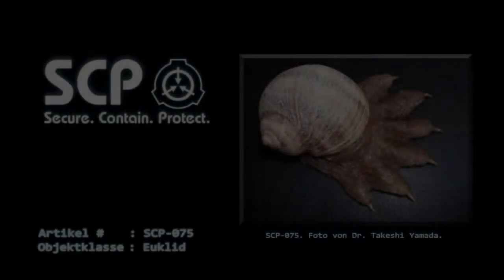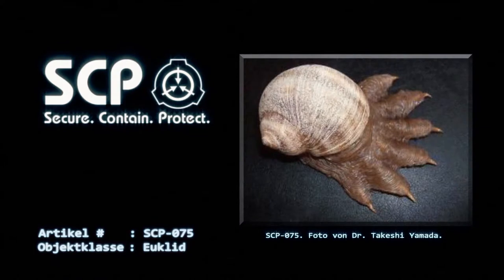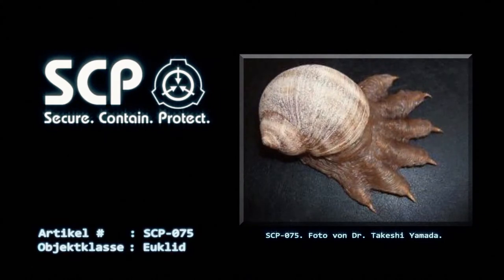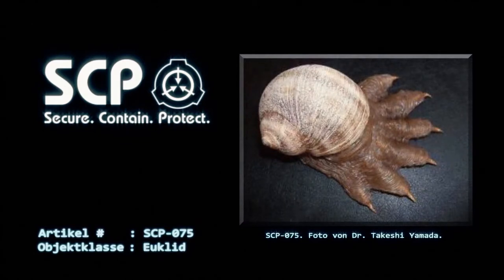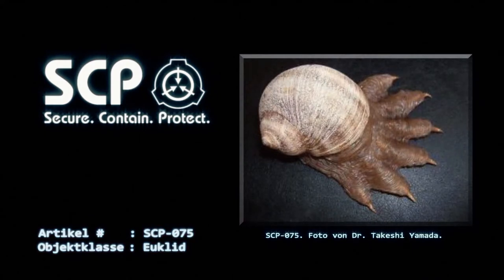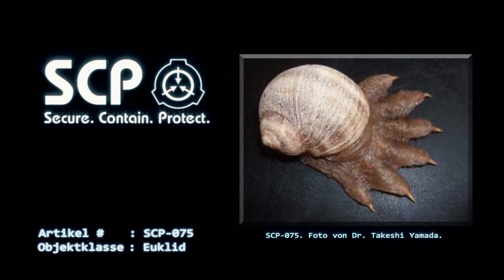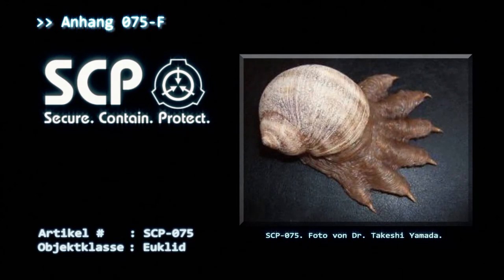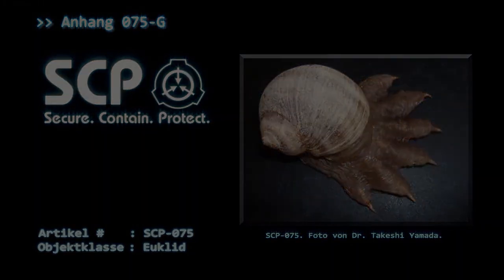SCP-075: [Korrosive Schnecke] (German/Deutsch)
"SCP-075 ähnelt einer großen Schnecke von 20 cm Länge, 13 cm Breite und 15 cm Höhe, mit einem muskulösen Fuß, der einer sechsfingrigen, gekrallten Hand ähnelt. SCP-075 ist außergewöhnlich schwer, mit einem Gewicht von ca. 860 kg, eine Eigenschaft, deren Ursache noch nicht klar ist. "